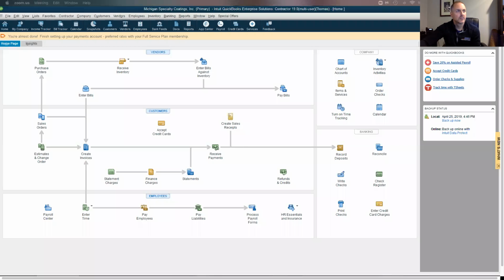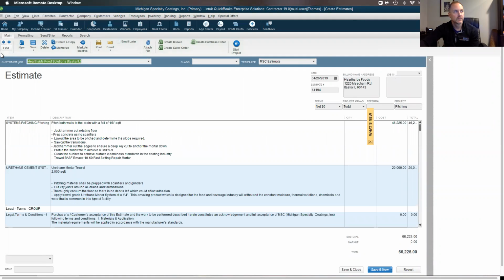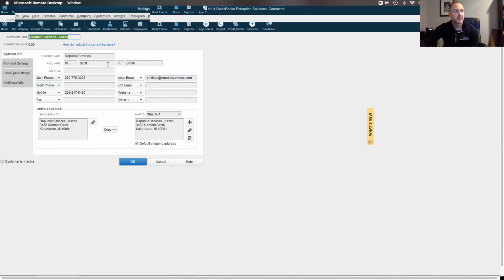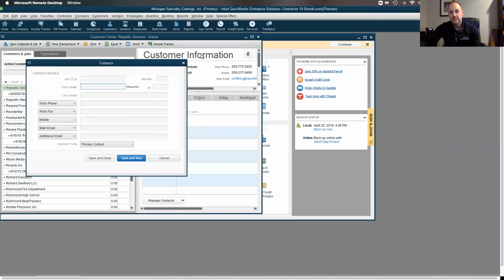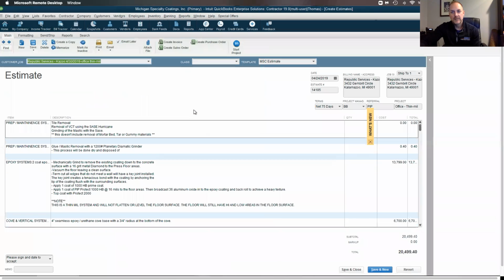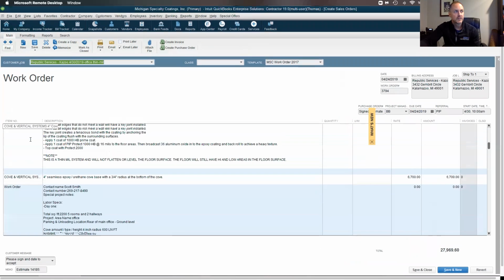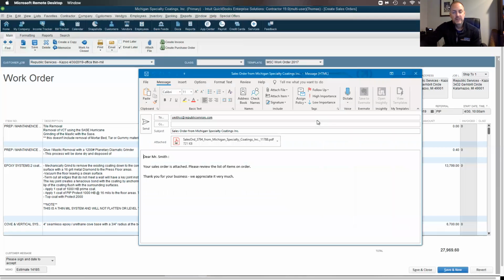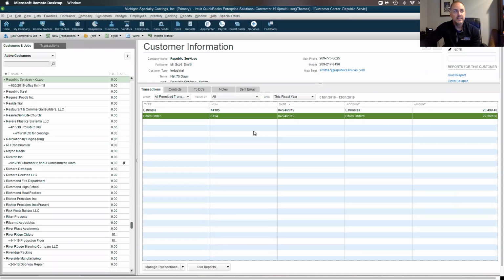QB Information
A short tutorial for PMs introducing Quickbooks.  How to create a customer, estimate, and work order.  Creating a job folder.  Updating information and sending out documents.